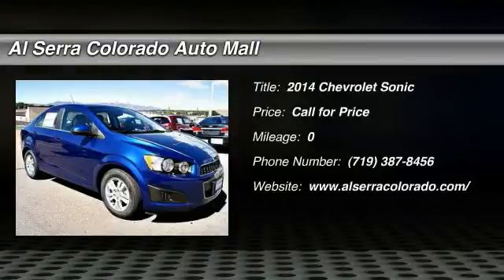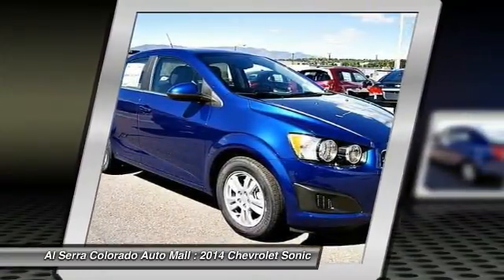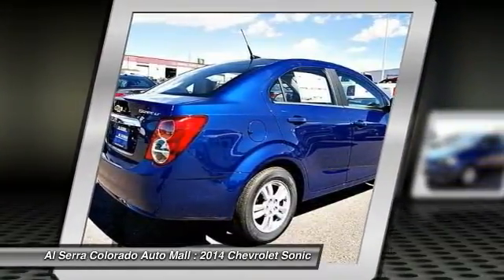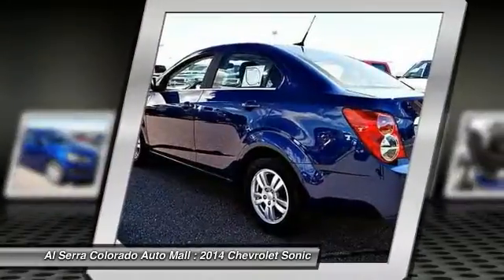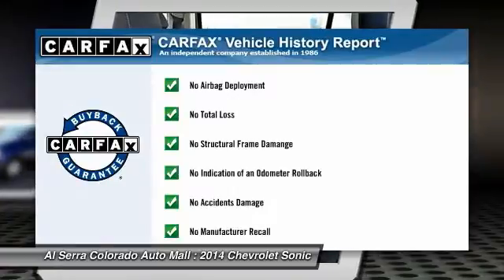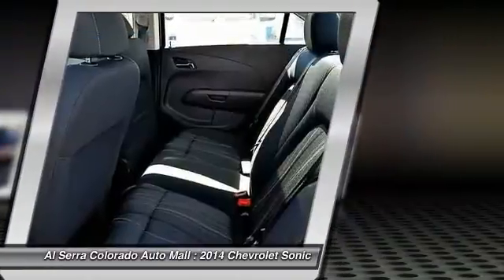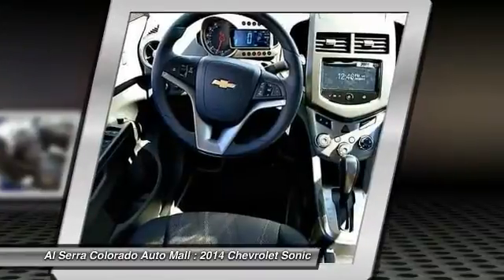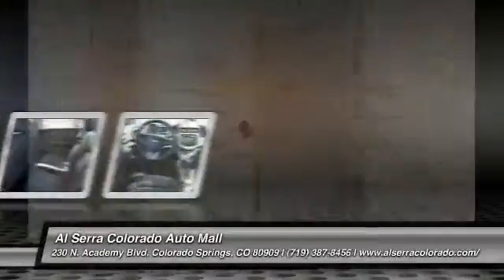2014 Chevrolet Sonic Colorado Springs CO 14766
2014 Chevrolet Sonic LT

230 N. Academy Blvd

Looking for the right car? Today could be your lucky day. With  miles, this Topaz, 2014 Chevrolet Sonic equipped with Automatic transmission could be yours. Request more information and set up a test drive right away.